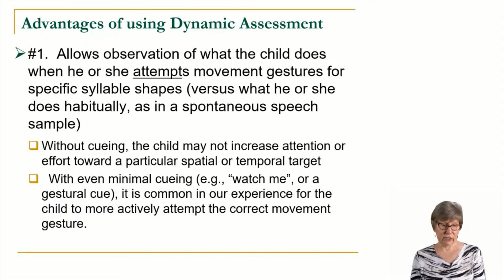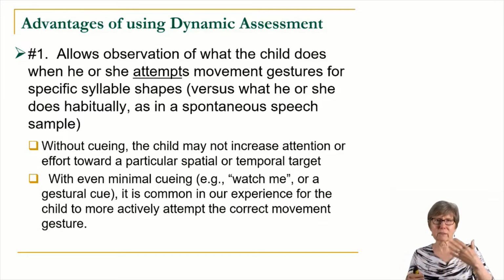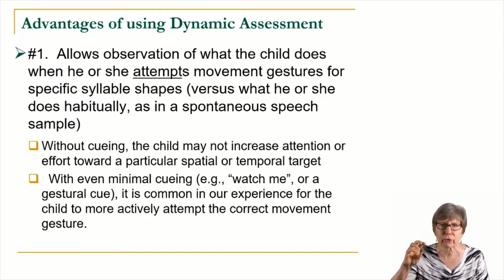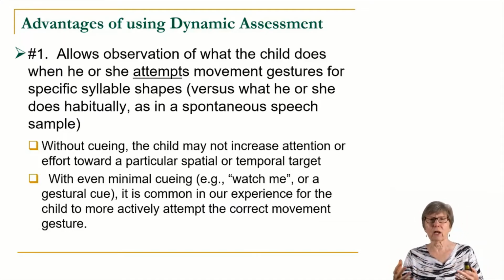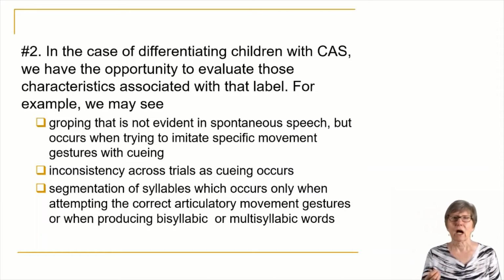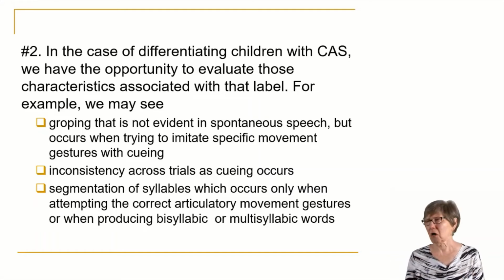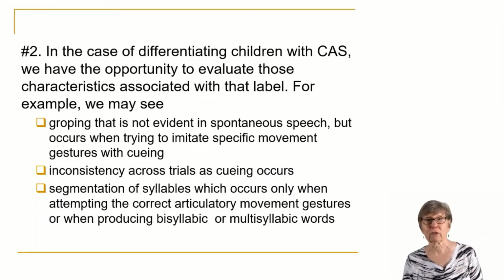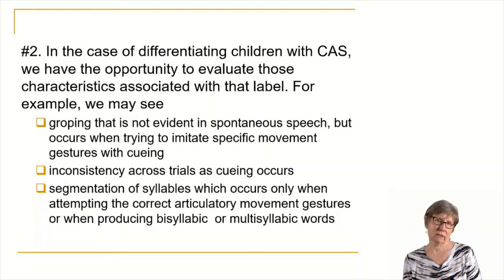Why use dynamic assessment for CAS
Reasons why childhood apraxia of speech (CAS) should be diagnosed by an experienced speech-language pathologist (SLP) using dynamic assessment!